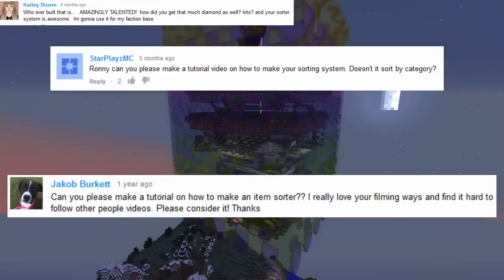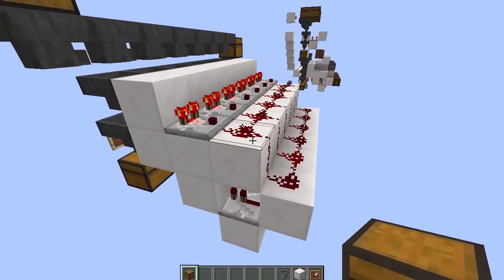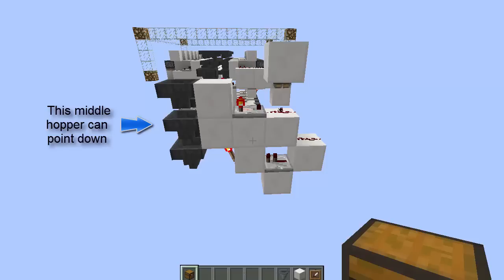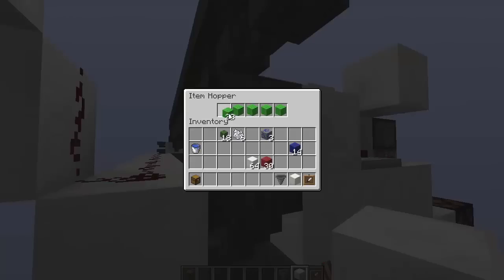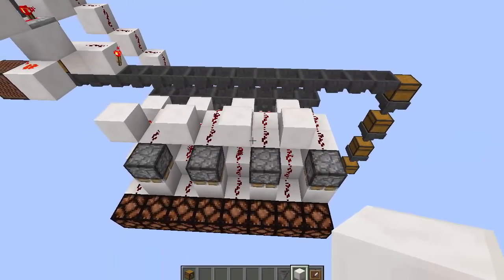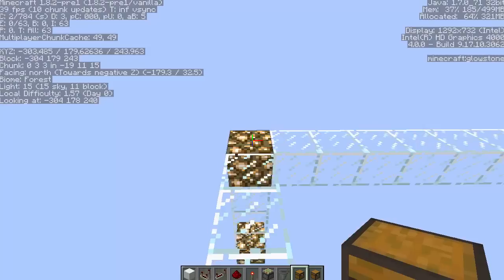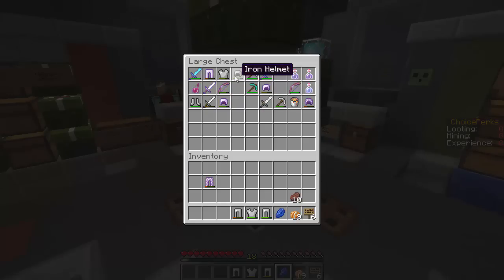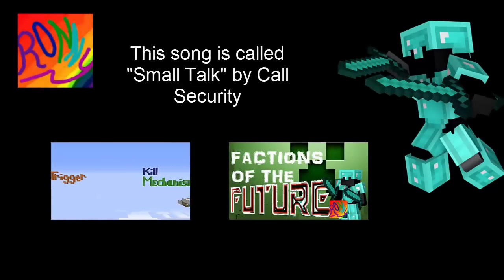BEST Minecraft ITEM SORTING SYSTEM Tutorial: Optimized for Multiplayer 1.8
Automated sortings systems have been done before, but I have made them over 4 times in survival on a multiplayer server, so I have showcased some of the important optimizations and ways to avoid bugs in this video so that you can build an item sorter on a multiplayer server. This sorter has overflow protection, tips on how to avoid chunk error problems, and instructions on how to build with an inclusive tutorial and other tips and tricks. I finish off the episode with a tour of my sorter from survival. Sort every item in the game with this comprehensive tutorial! This design is a fully tileable item sorter.

Comment to have a chance to win a trap on the Choicecraft factions server for your faction!  I will supply the materials and build it myself for your faction to claim all the loot from anyone you kill! Just give me temporary base access so I can build it and then you can remove access on your terms. I will contact the winner.  Every comment is eligible.

I play on the choicecraft factions server. The IP is:
Factions.choicecraft.net

Special thanks to Gamesinheaven for making my intro and outro clips as well as my Youtube Channel Banner! Check out his channel here:

I, Ben Scheibel of Call Security, give Ron Scheibel Jr. of RonnygoBoom, permission to use the copyrighted materials from the Call Security Band (listed below) in his YouTube videos and other such postings:

The musicals tracks of the "To Whom It May Concern EP"
The video link of the "Small Talk" music video.

Benjamin Scheibel